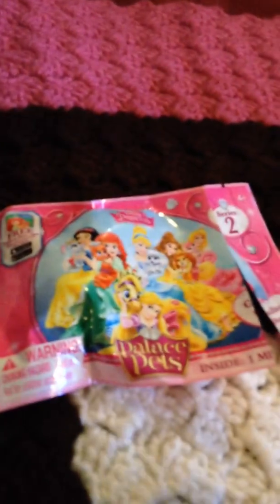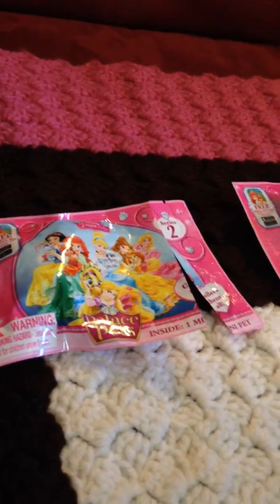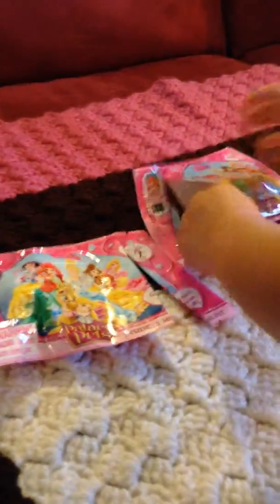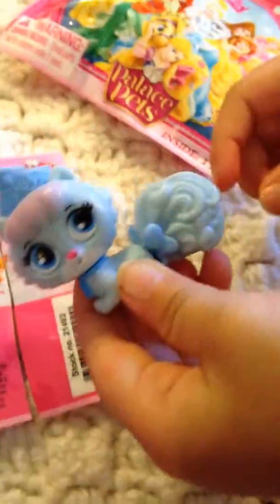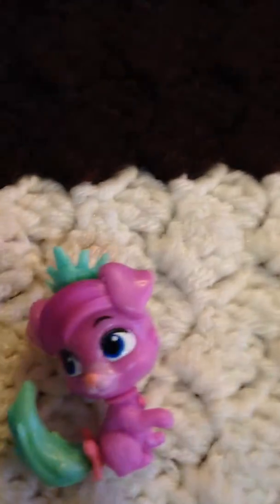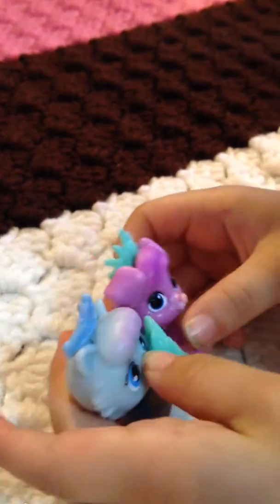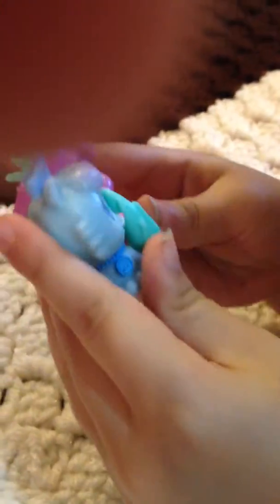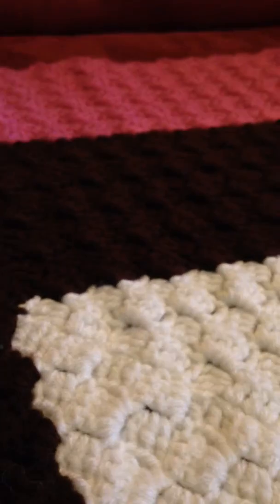Maria V. Disney Princess Palace Pets - Mini Pets Blind Bags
Maria's very first video of opening of the Mini Palace Pets. We will improve videos and add many more new toys and show uses. We will randomly be giving away prizes with so many likes and comments! Thank you for viewing and staying loyal! Maria V. (3 years old)